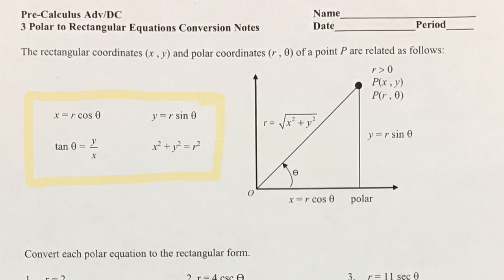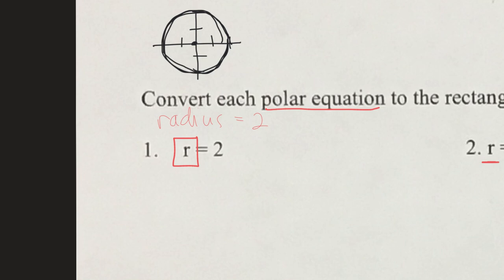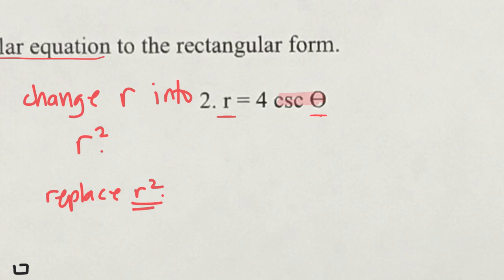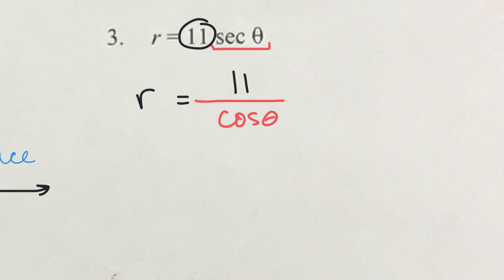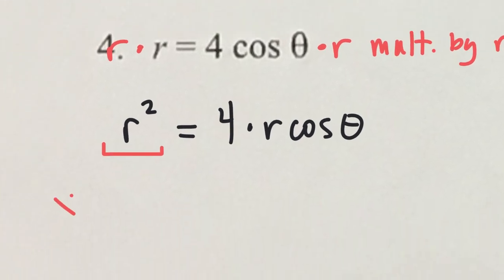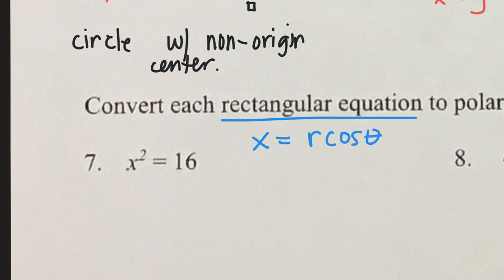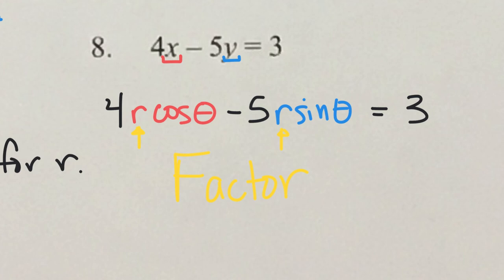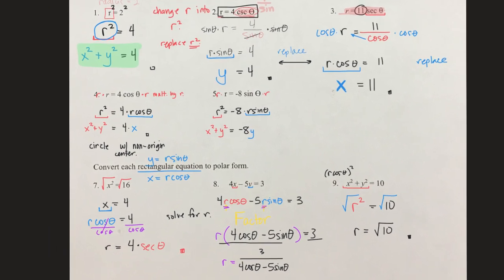Polar equation to rectangular conversion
In this video we talk about how to manipulate, through multiplication, the equation to create something that is replaceable to convert from polar equations to rectangular equations.